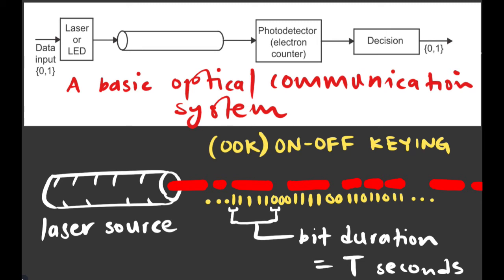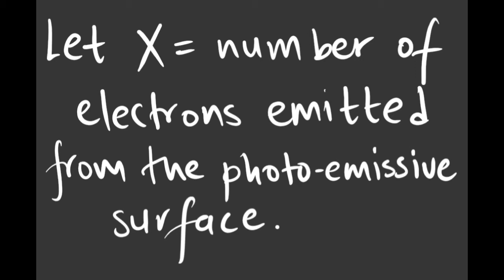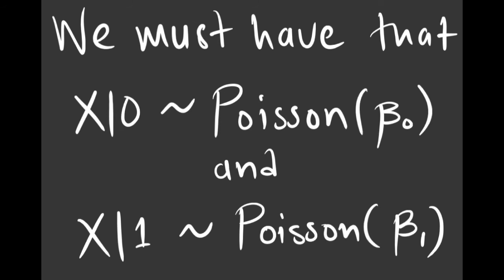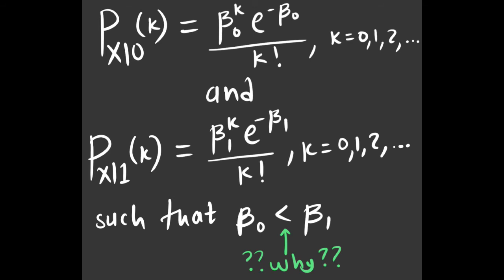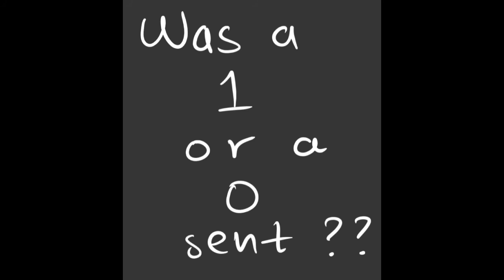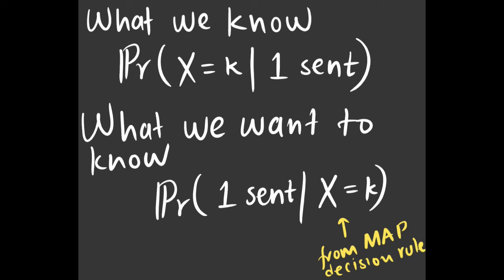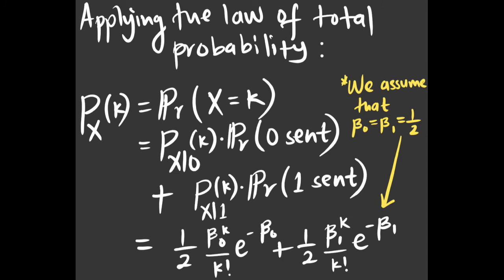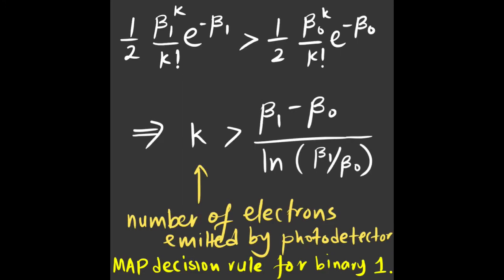A Basic Optical Communication System with MAP Decision Rule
In this video, we introduce the basic optical communication and derive a MAP decision for the ON-OFF KEYING encoding.